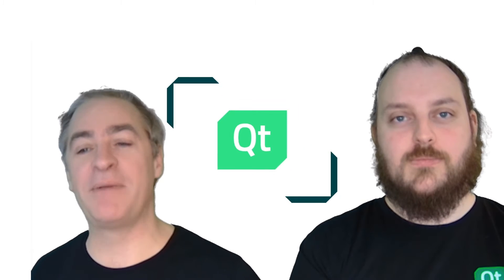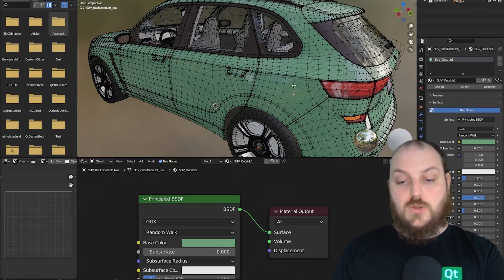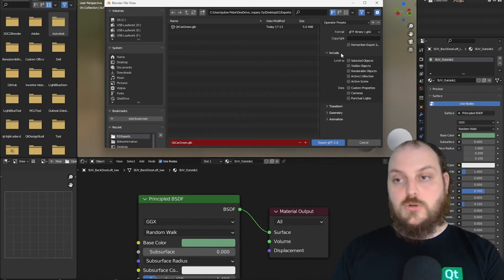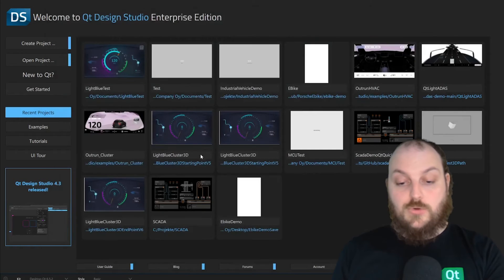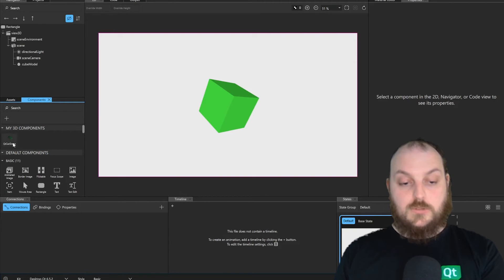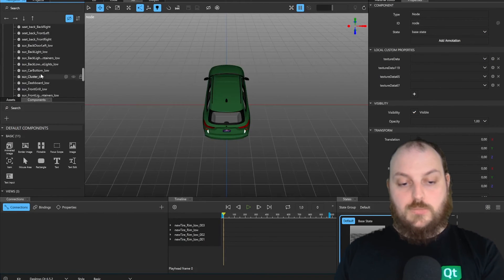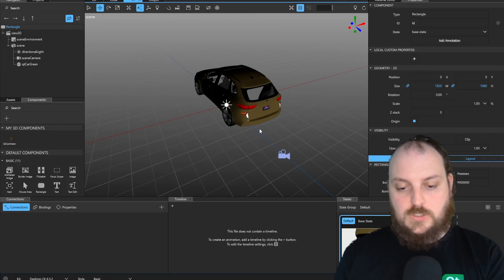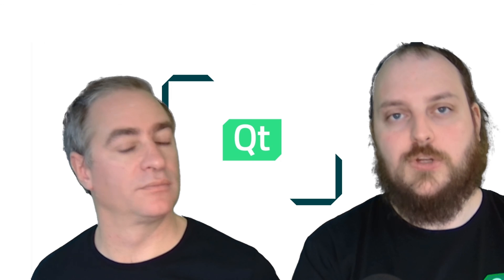3D Integrations | Tutorial | Qt Design Studio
Exciting news for designers and creators! In this video, we explore the seamless integration of 3D models into Qt Design Studio, unlocking a new dimension of design possibilities. Learn the best practices for exporting your 3D models from your authoring tool and importing the results into Qt Design Studio effortlessly.

Join us as we guide you through the process of bringing your 3D model into the scene, showcasing how to position and adjust it to fit seamlessly within your design. Discover valuable tips and tricks for adjusting your 3D model within Qt Design Studio, ensuring a polished and visually stunning result.

Whether you're a beginner or an experienced designer, this video offers valuable insights and practical guidance on integrating 3D models into your design projects. Elevate your design skills and take your creations to the next level with this exciting integration between 3D models and Qt Design Studio.